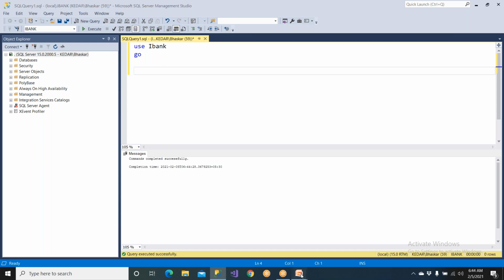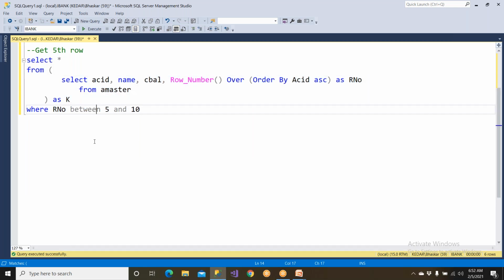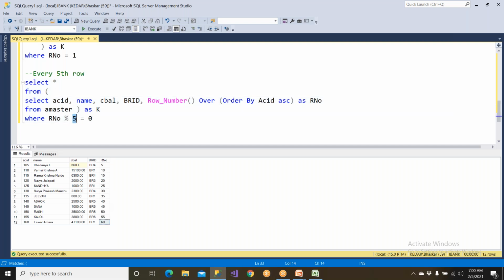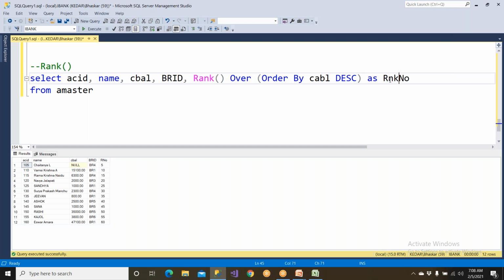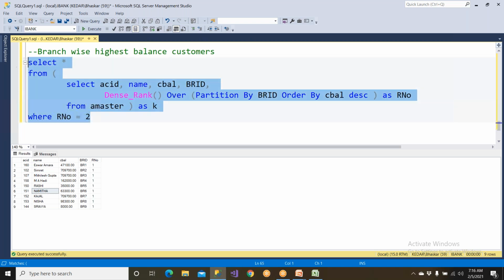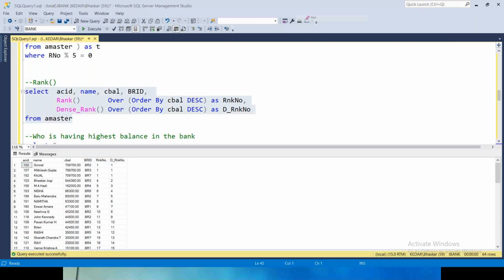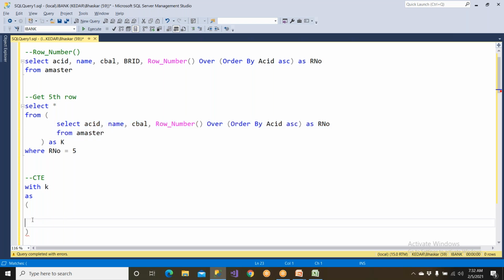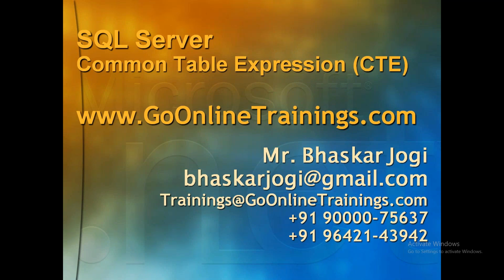TSQL Session 34 SQL Server Ranking Functions and CTE